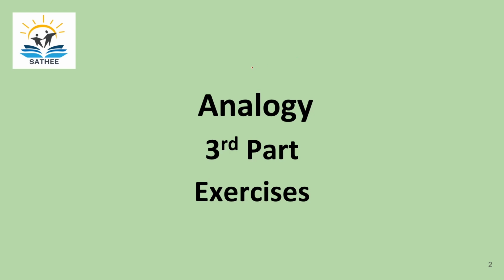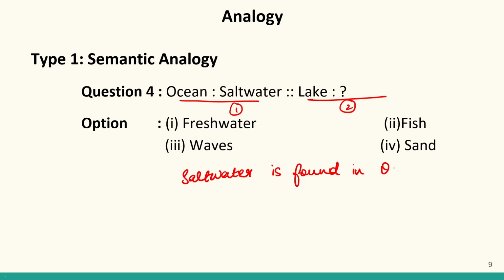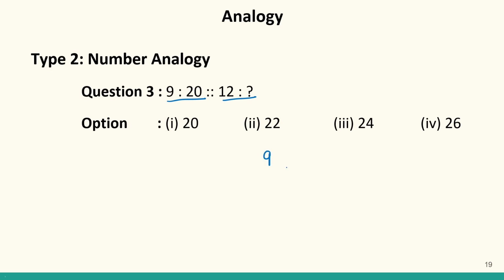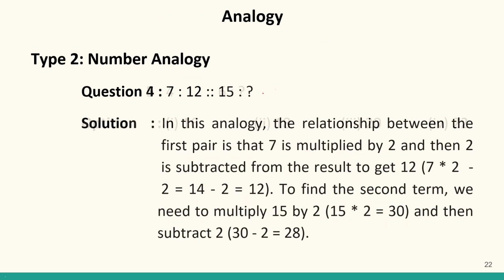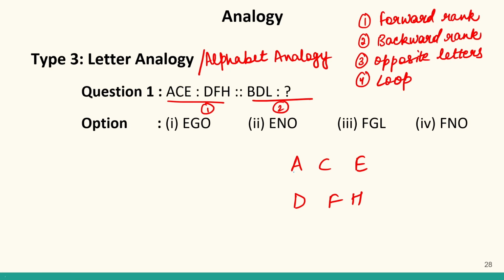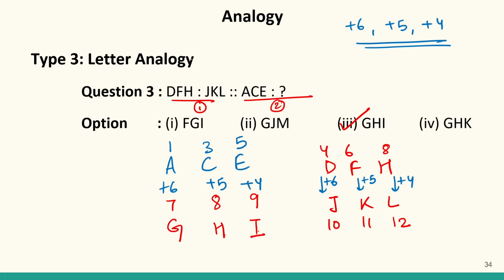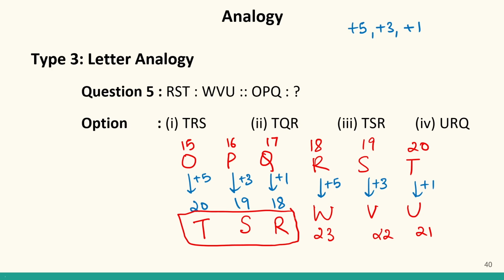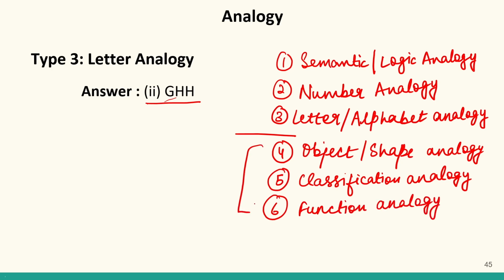Specialized Focus Semantic Number and Letter Analogies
Subject: Logical Reasoning
Programme Name: Analogy
Course Name: CLAT

In this video we have discussed the questions based on the 3 types (Semantic Analogy, Number Analogy, Letter Analogy) of analogy.

📡 Key Features:
Syllabus-focused Content